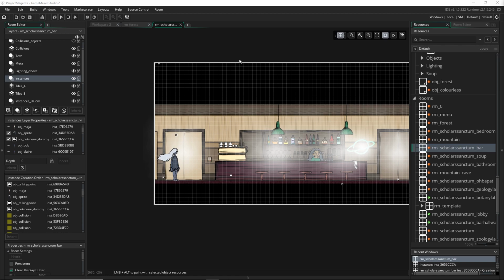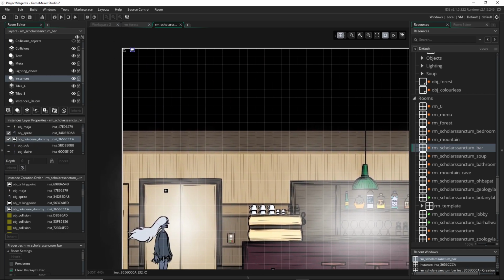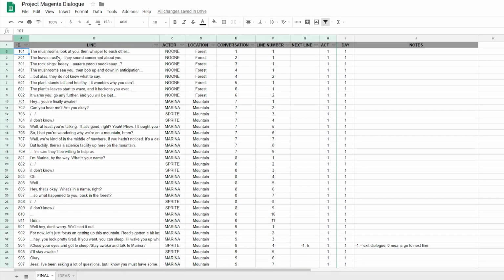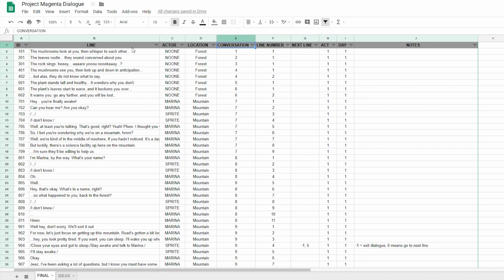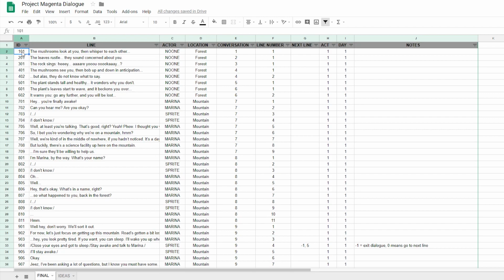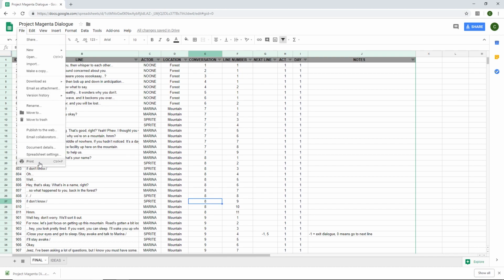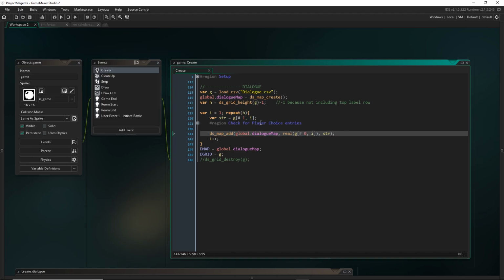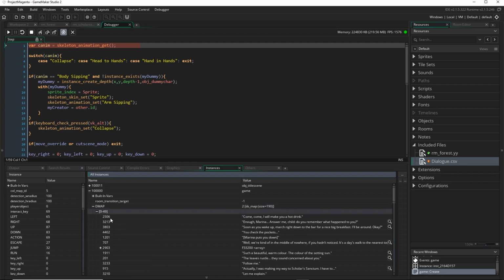Loading Dialogue Externally | Project Magenta Devlog [2]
Today we're discussing dialogue. For the longest time, I've simply been writing the dialogue from within the GameMaker engine - however, concerns over accessibility and ease of access have grown. In order to allow the dialogue to be edited by other writers who are not used to the GameMaker interface, as well as prepare the game for localisation, and organise the dialogue in one centralised file, we look to loading the dialogue externally.

For now, we have decided to go with sharing a Google Sheets document that allows us to write, sort, and filter dialogue. Then, we can export the sheet as a .csv file which is read into GameMaker and shunted through a few scripts.